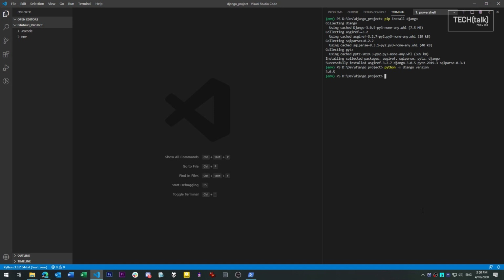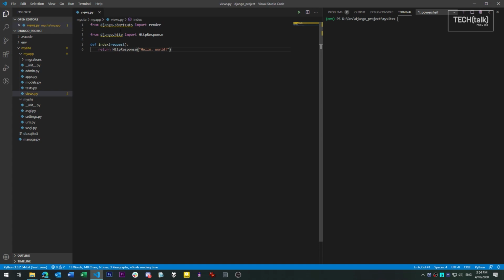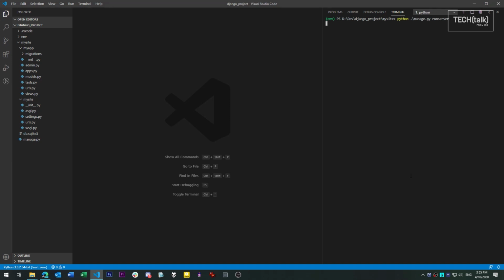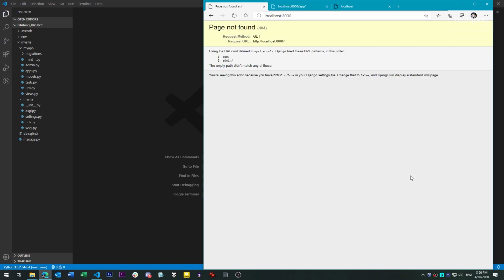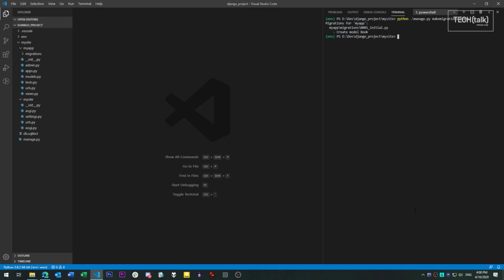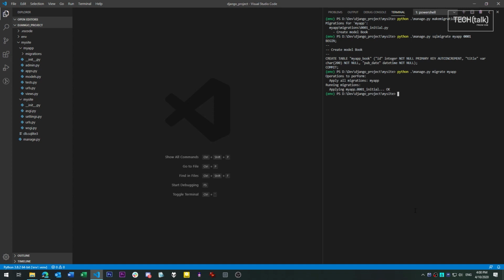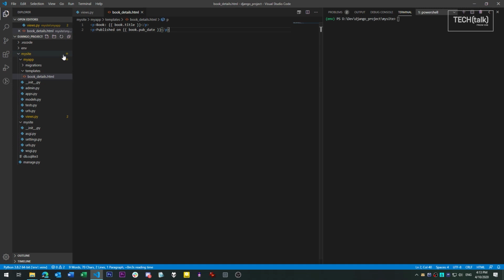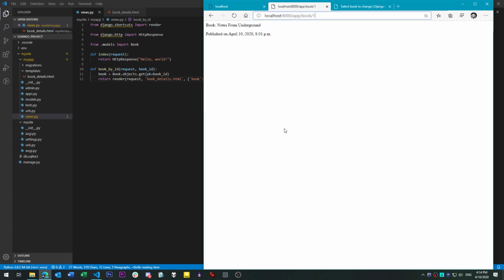Creating a simple website with the Django framework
Django is among Python's most popular web framework packages. Here's how to get up and running with a simple project.